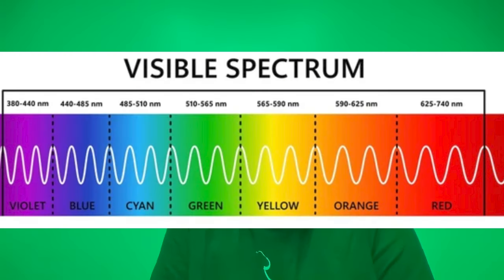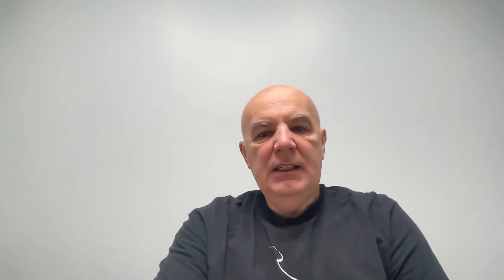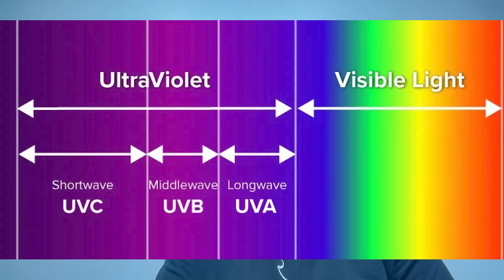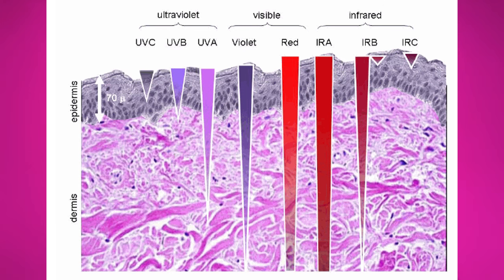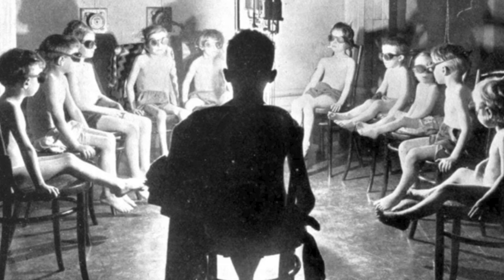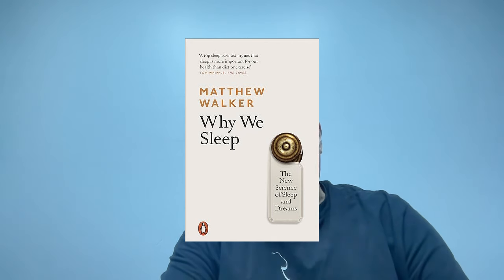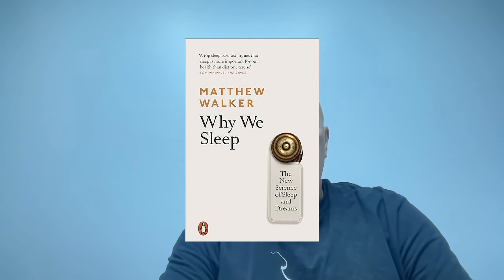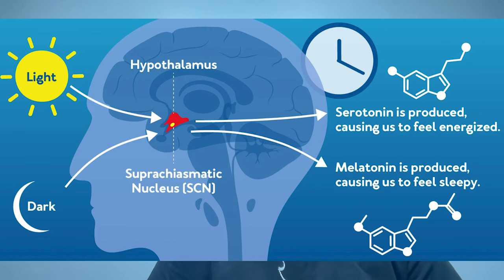Is blue light dangerous?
The latest Colourchat video discusses whether blue light is dangerous. In this video we discuss the effect of light on our skin, our eyes and our sleep.

0:00 Introduction
3:41 The effect of light on skin
7:28 The effect of light on our eyes
9:39 The effect of light on sleep
14:49 Ending

Link to Prof Blackburn's work on the efficacy of sun-protection products